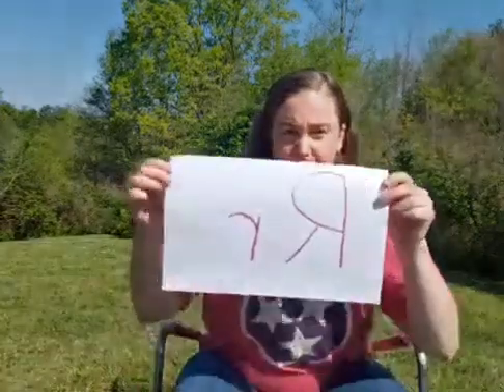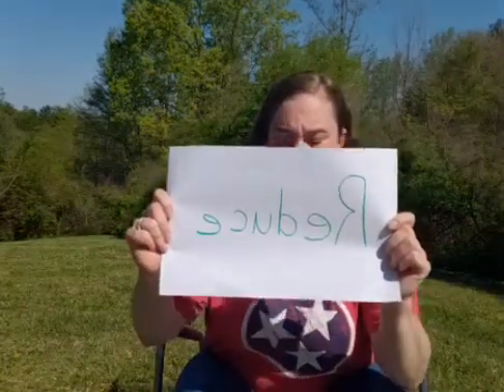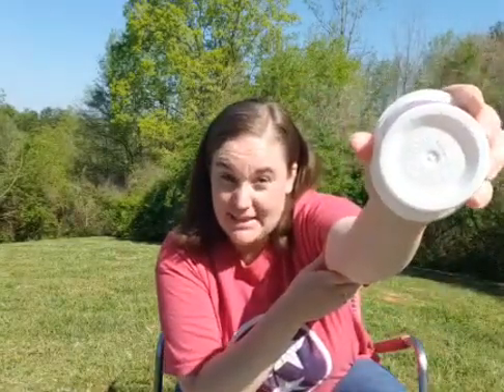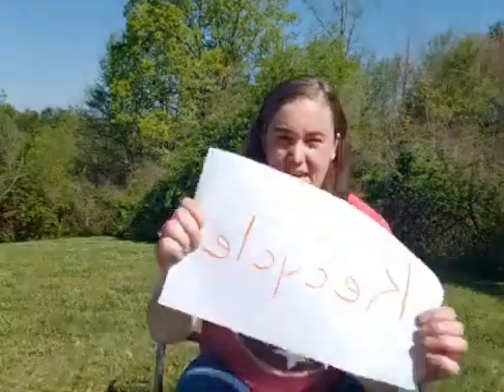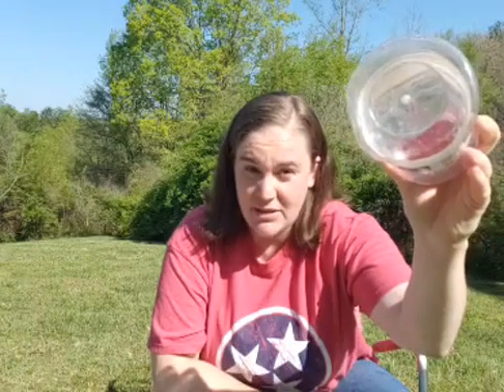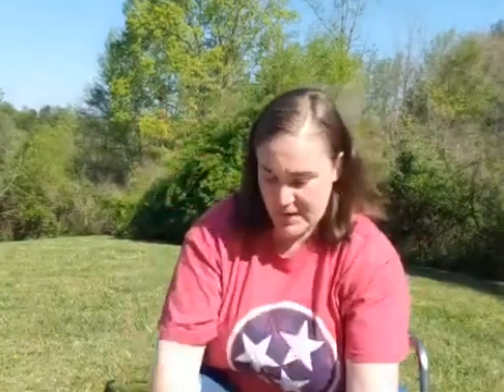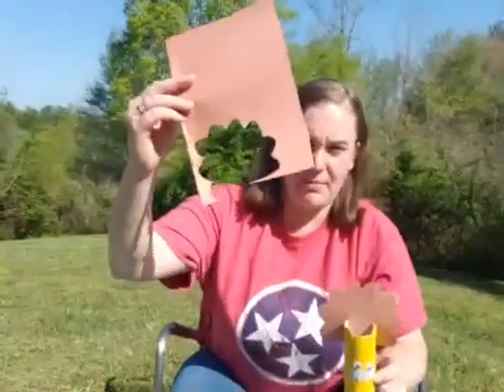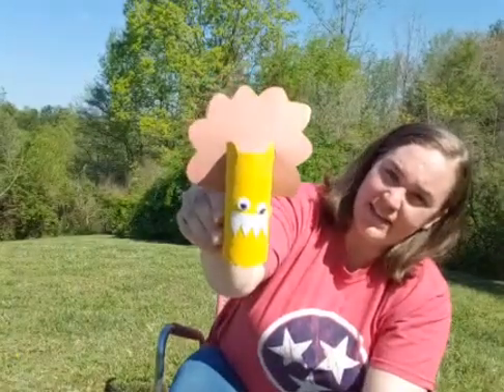The Three R's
Lesson on Reduce, Reuse, Recycle with a craft at the end